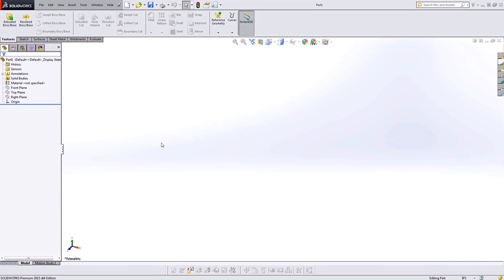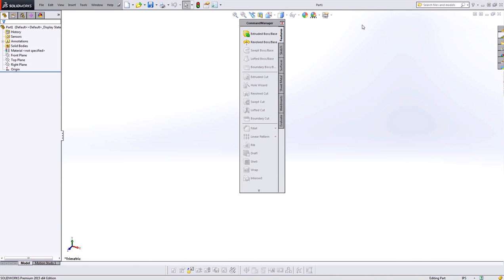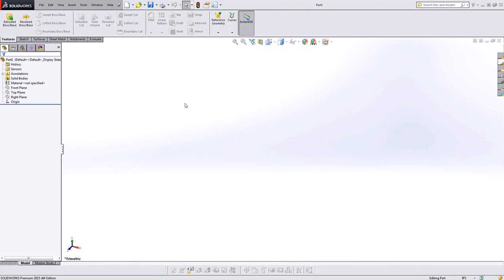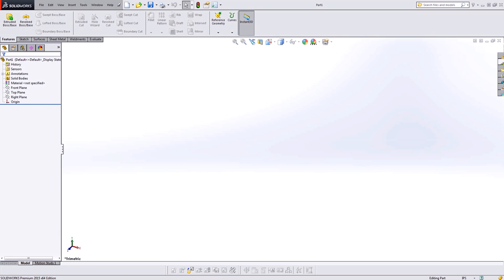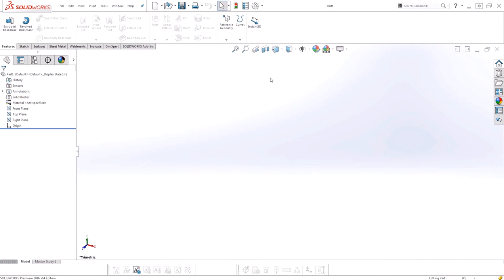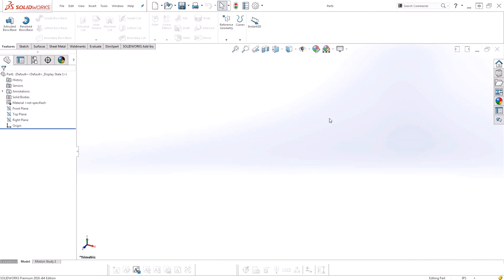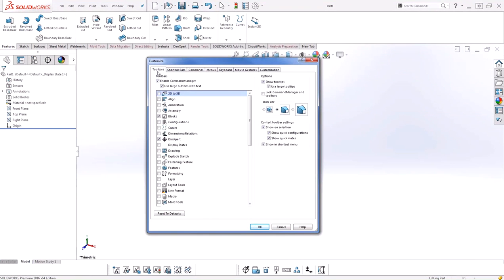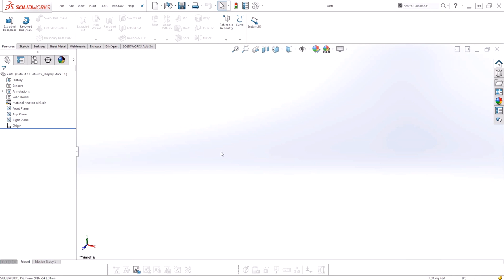What's New SOLIDWORKS 2016: Locking the Command Manager and Toolbars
With SOLIDWORKS 2016, now you can keep your command manager from undocking and moving around your screen. Here is how…

Presented by Tyler Braginton